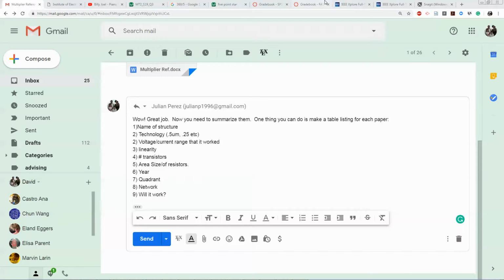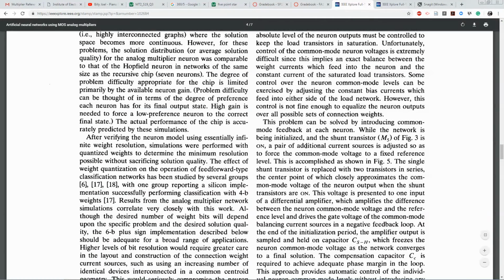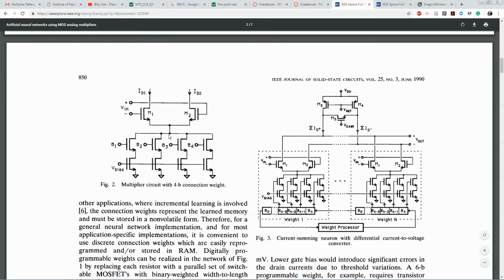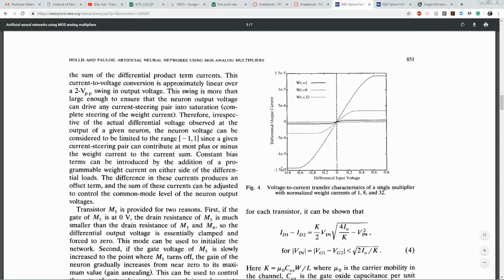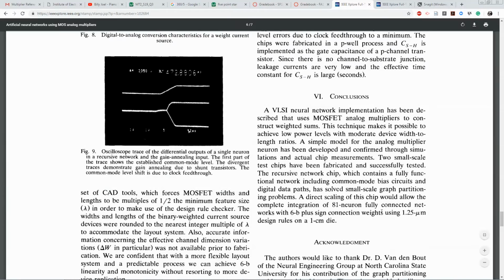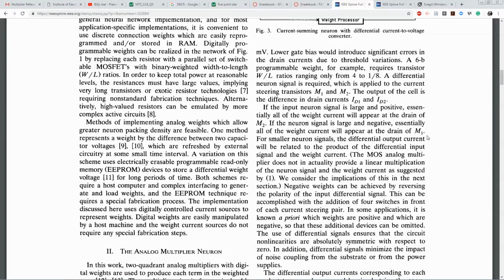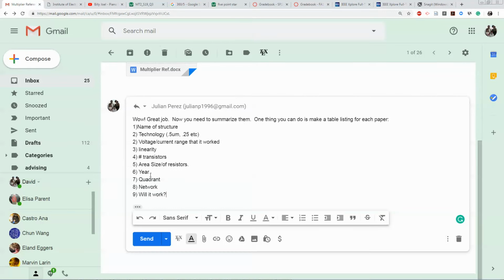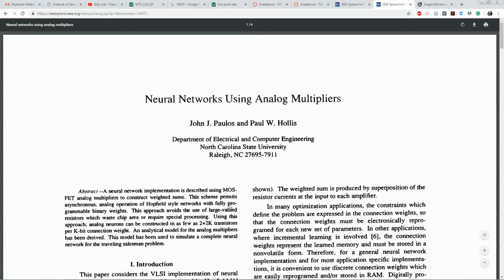Lit Review Round 2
Making a table to compare multipier structures for silicon neurons